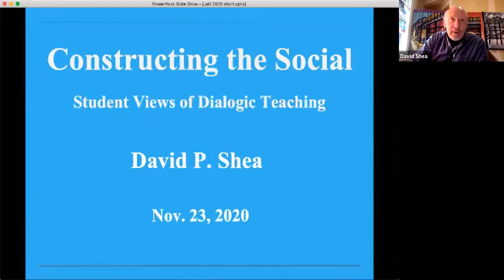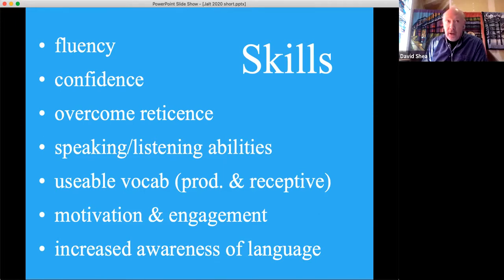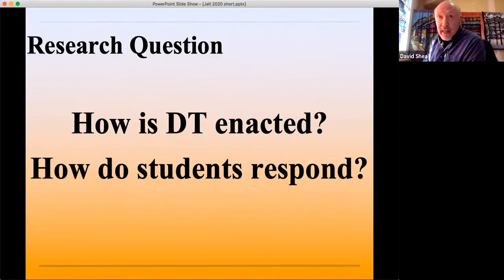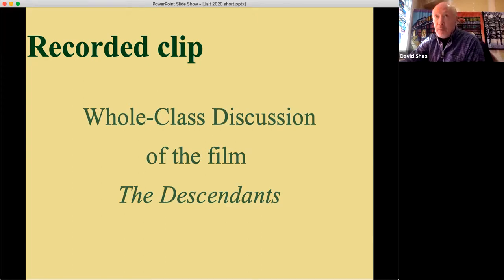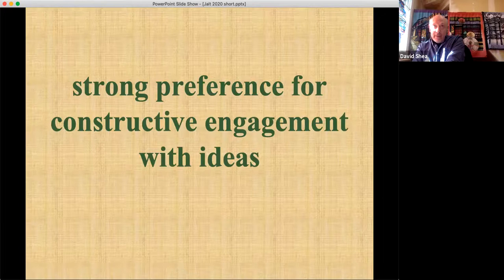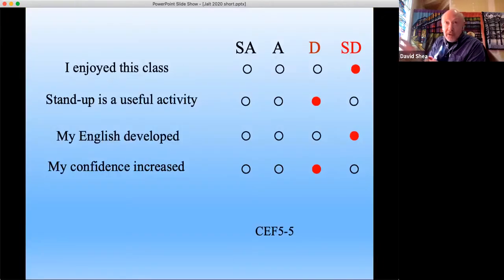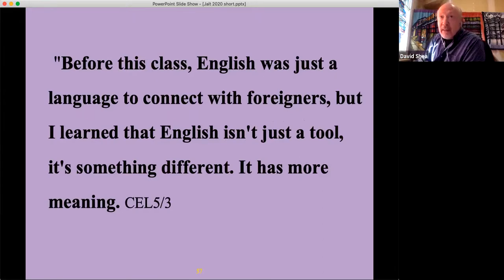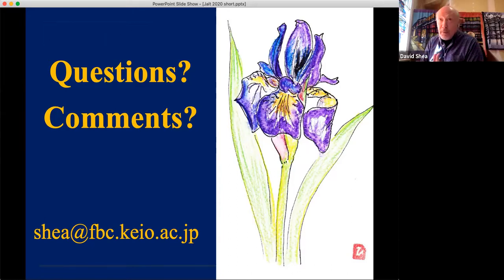David Shea: Student Views of Dialogic Teaching JALT2020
Monday, November 23, 09:30-09:55 JST

Teacher Education (TED) College & University Education Research-Oriented Short Presentation
In this paper, I report on an ongoing qualitative research project of reflective practice in which I investigate dialogic teaching in my first-year content-based EFL classrooms. I carried out a qualitative analysis of student surveys by tracing shifts in identity and identification with English. I argue that these collaborative orientations delineate the theoretical core of dialogic teaching.